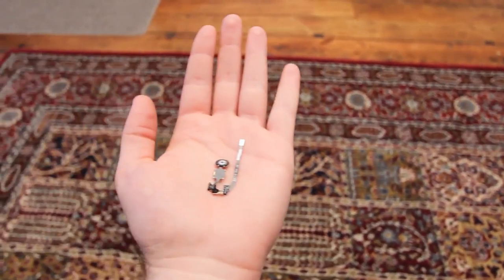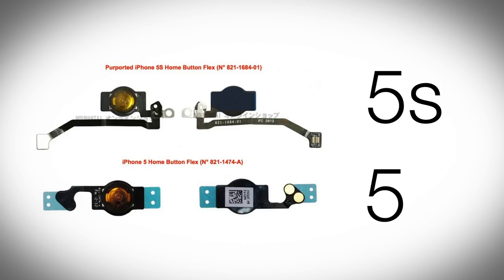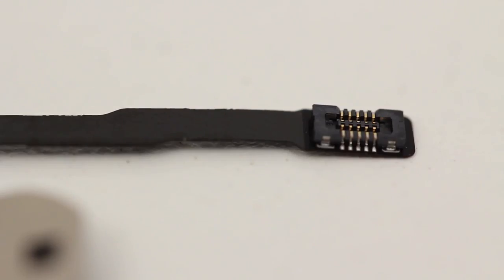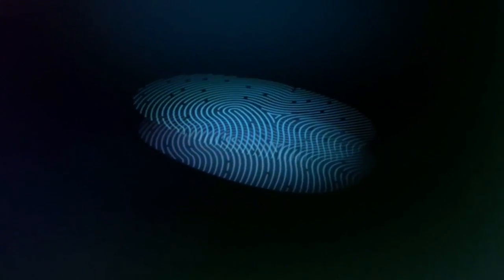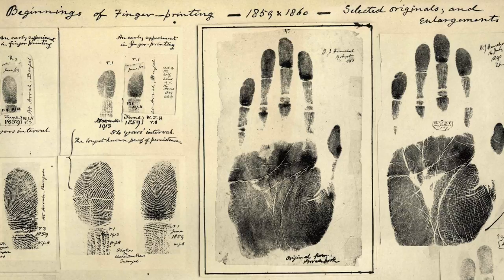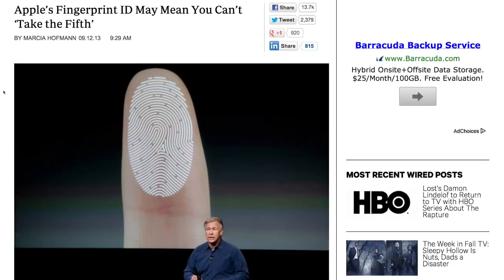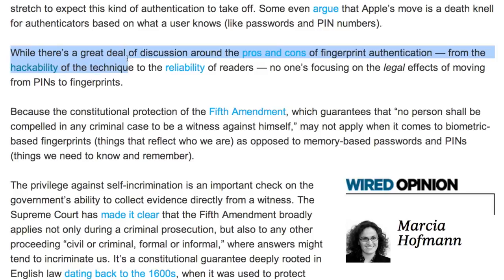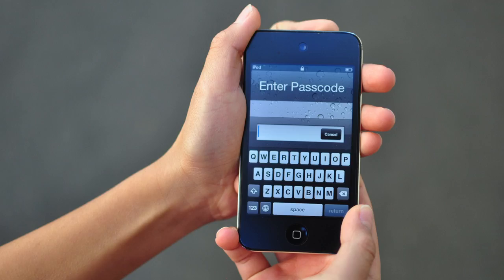iPhone 5s Fingerprint Scanner: Is it safe?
The iPhone 5s is set to become a very popular device. It's inclusion of fingerprint scanning hardware has been met with enthusiasm and concern. This video aims to identify the pros and cons of fingerprint scanning as a form of security, examining the iPhone's implementation then comparing it to traditional methods. Will you be purchasing an iPhone 5s? Does the information provided change your stance on fingerprint scanning in general?

Source material -

Fingerprint used against you -

Can't change your fingerprint